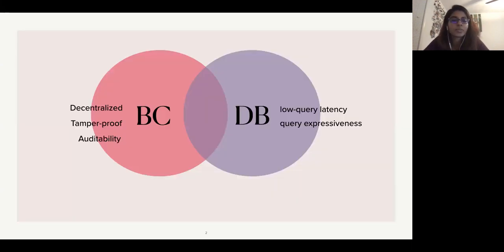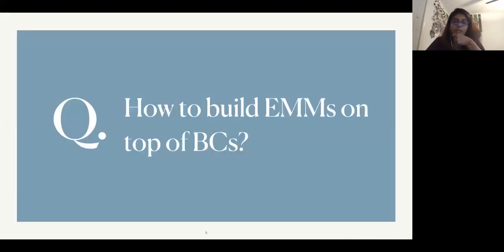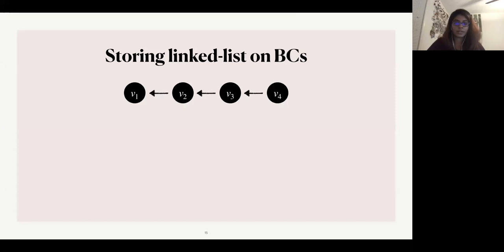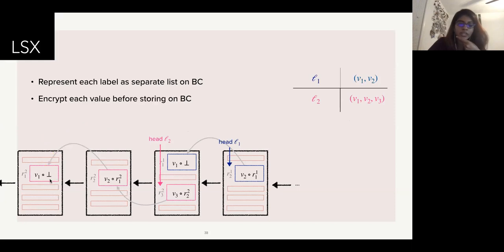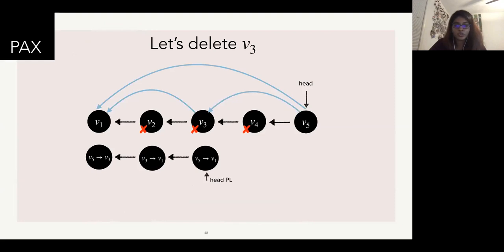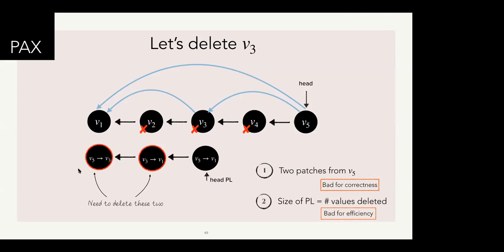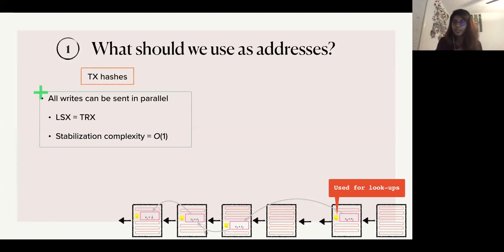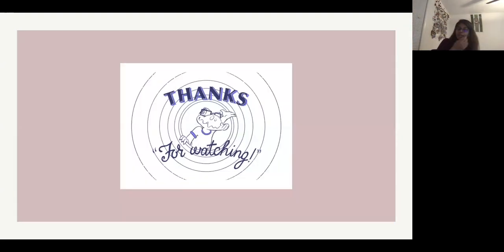Encrypted blockchain databases | Cybersecurity Seminars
Presented by Archita Agrawal